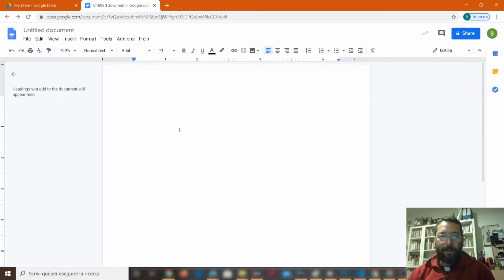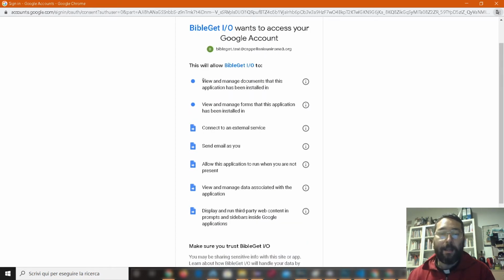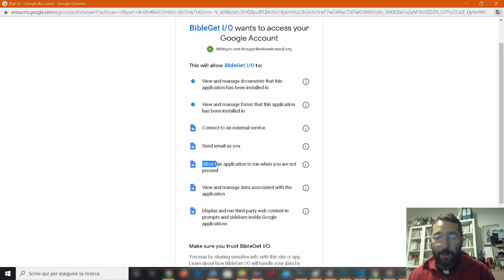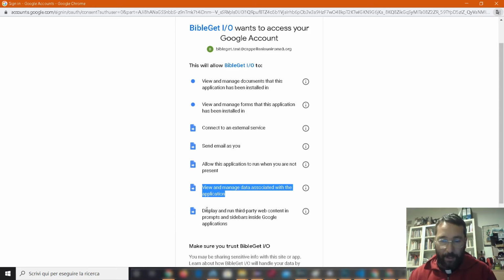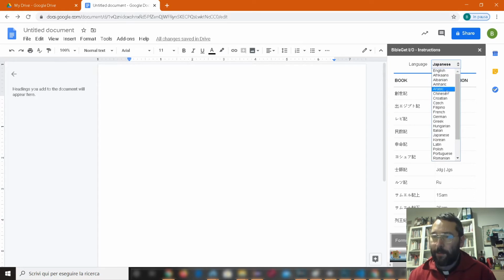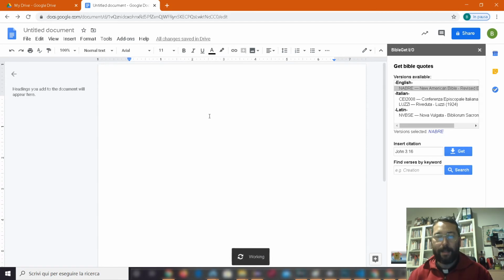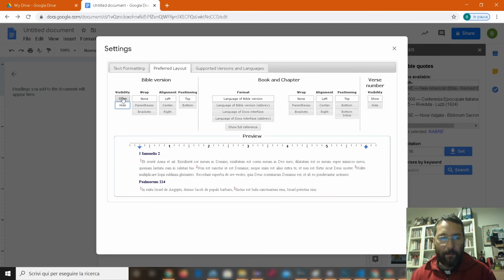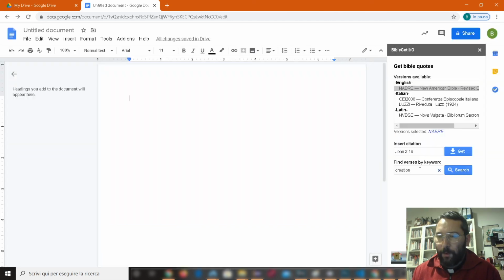BibleGet Google Docs install and authorize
How to install the BibleGet add-on for Google Docs. What the permissions requested are needed for.